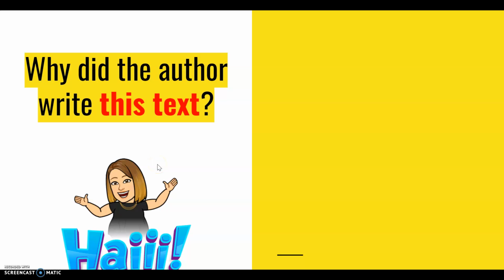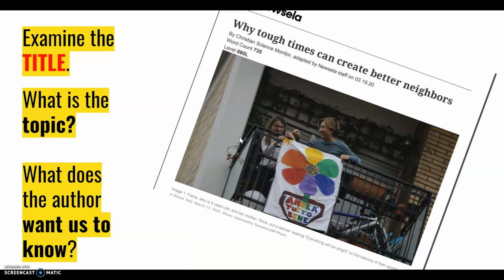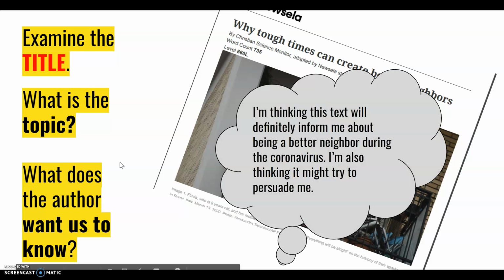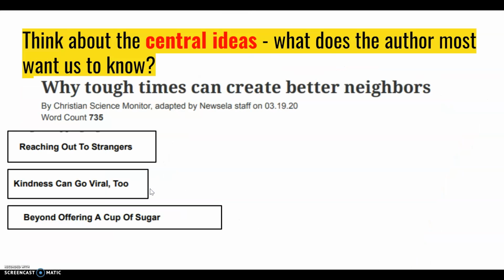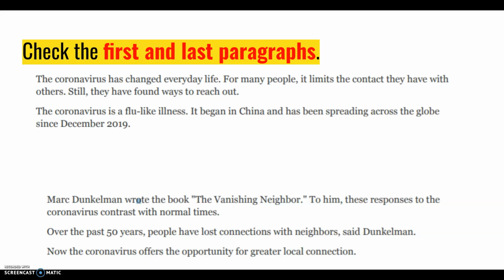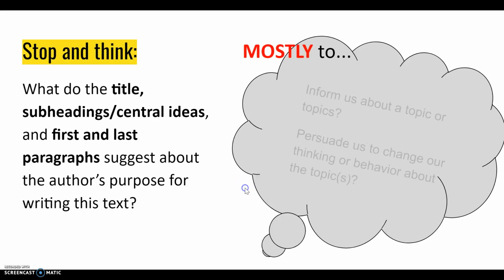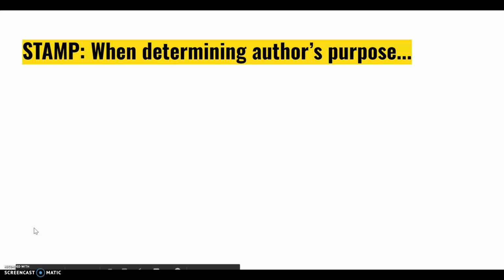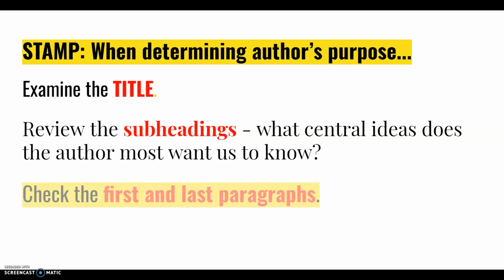Week 3 Lesson 1